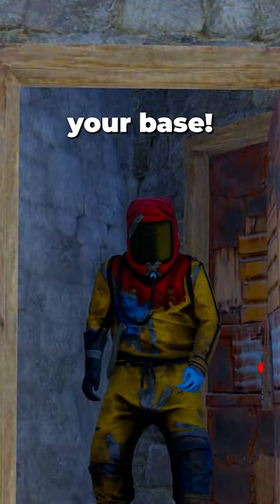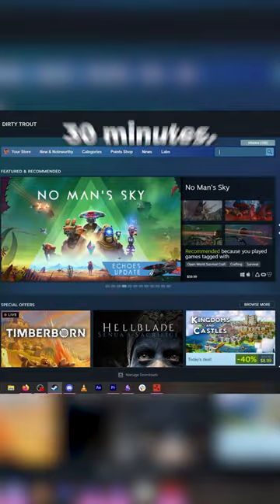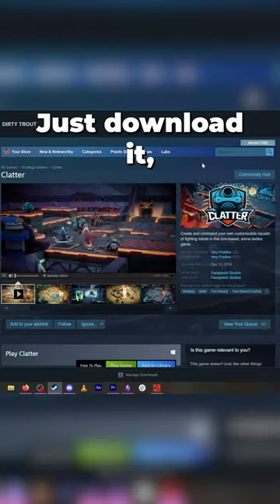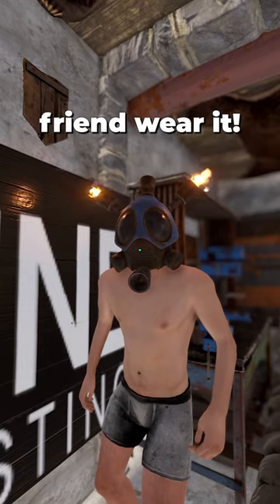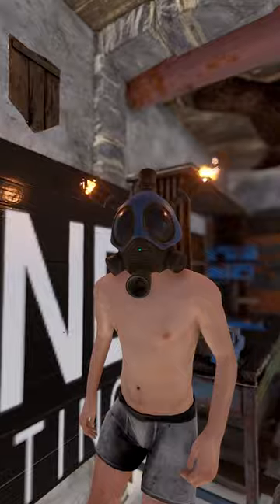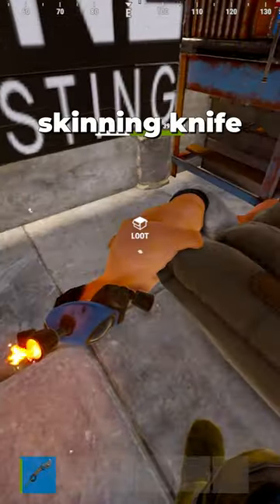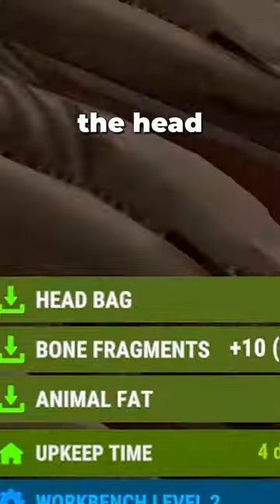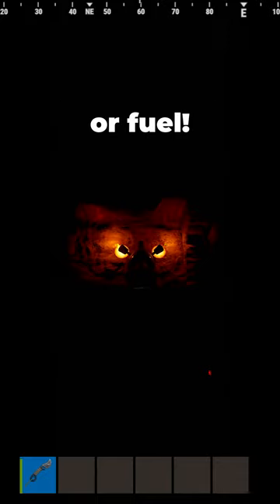Use THIS Trick To Get A FREE Light in Your Base! 💡🔥